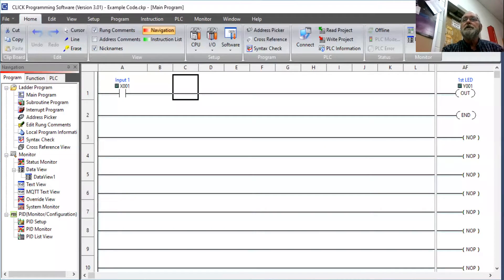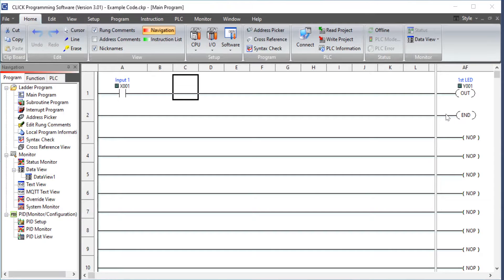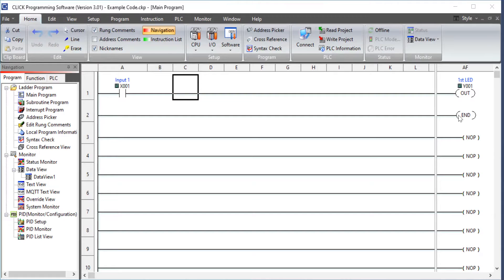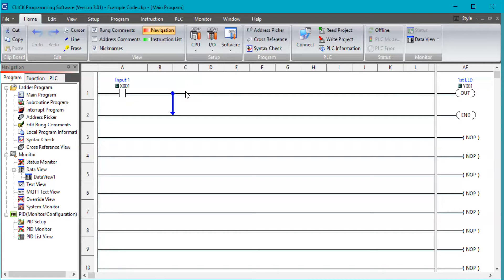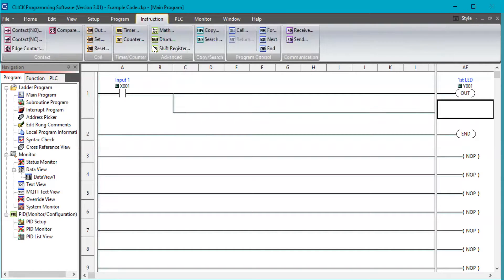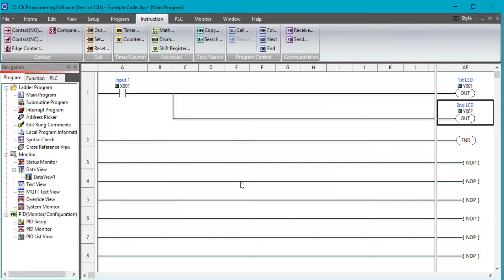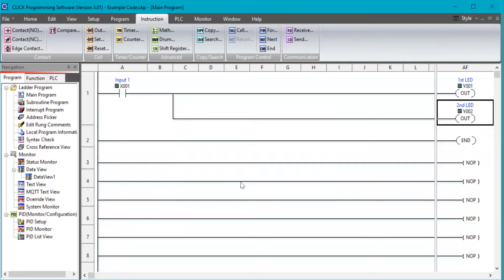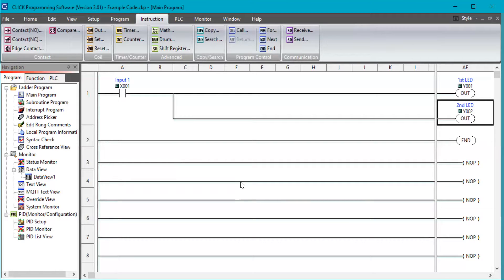Basic PLC Programing (CLICK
Operation of two outputs using a single input